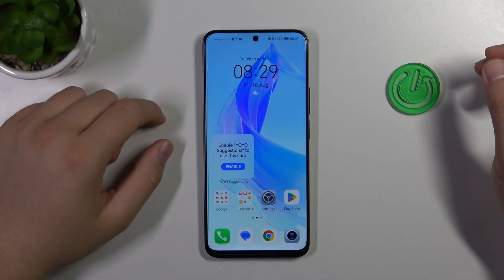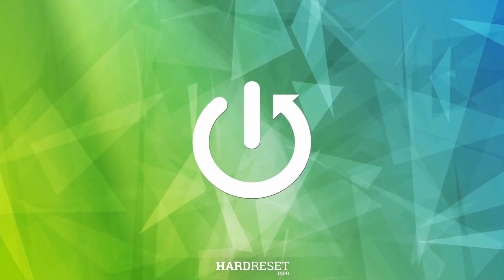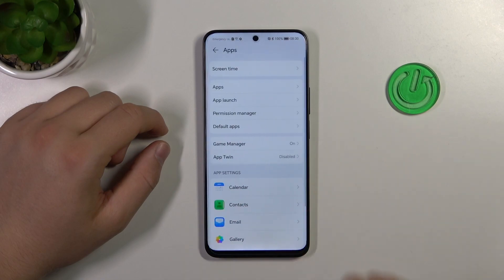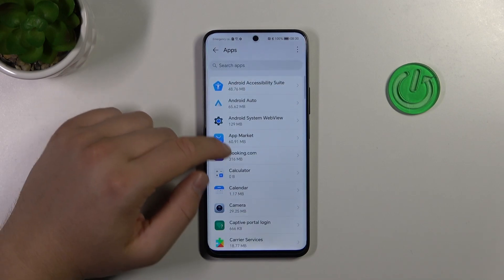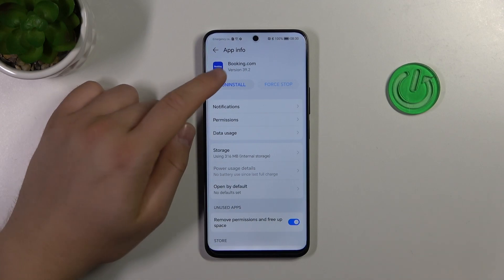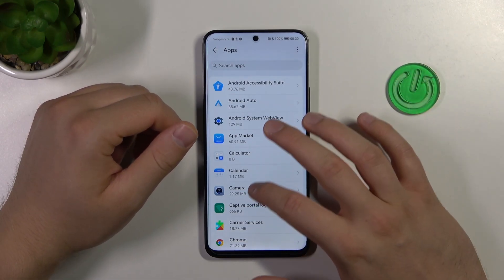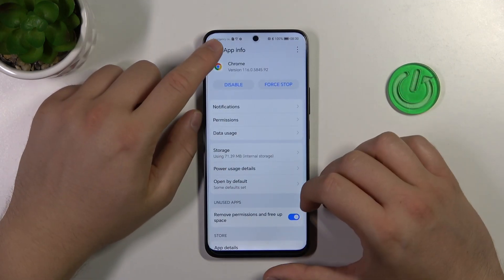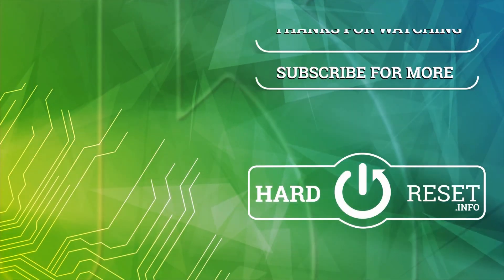How to Uninstall Apps on Honor 90 Lite?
In this step-by-step tutorial video, we guide you through the process of uninstalling apps on the Honor 90 Lite smartphone. Whether you're looking to free up space, streamline your device, or simply remove unused applications, we've got you covered. Join us to learn the easy and effective way to uninstall apps on your Honor 90 Lite.

How to remove apps from Honor 90 Lite?
What's the process to uninstall applications on the Honor 90 Lite?
How can I delete apps from my Honor 90 Lite device?